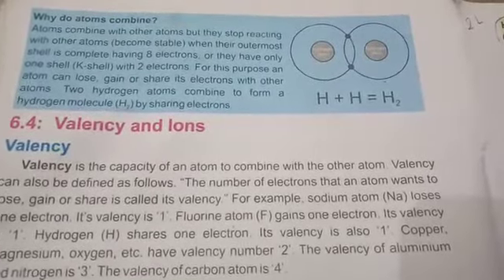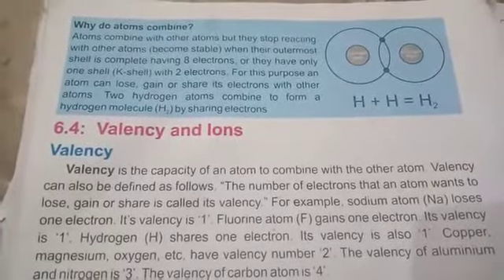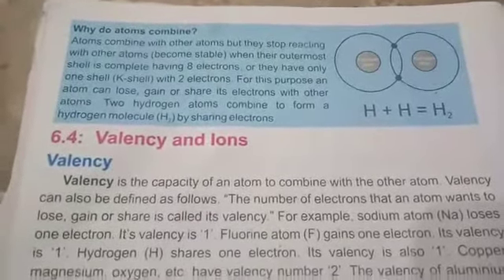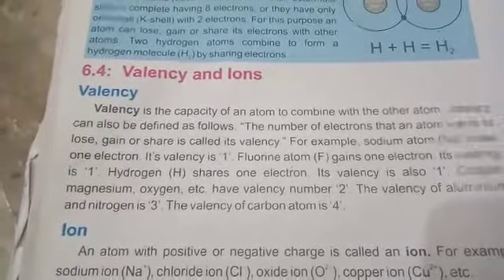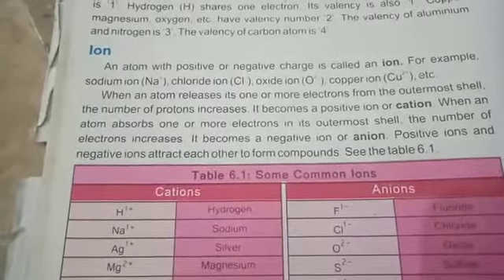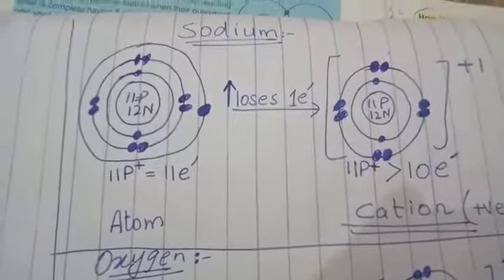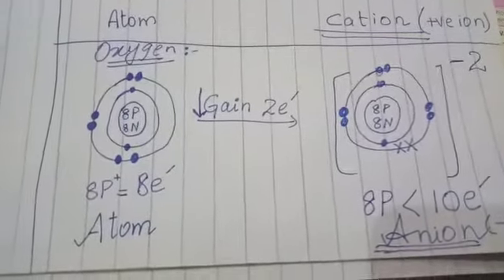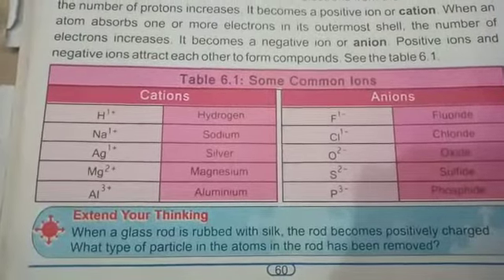class 7th science pg #60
Document from Haxxan